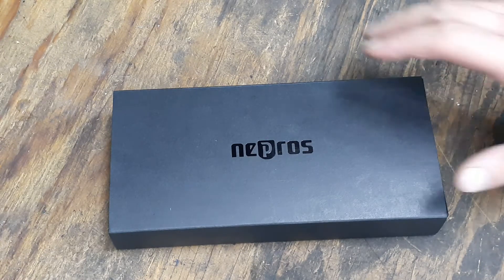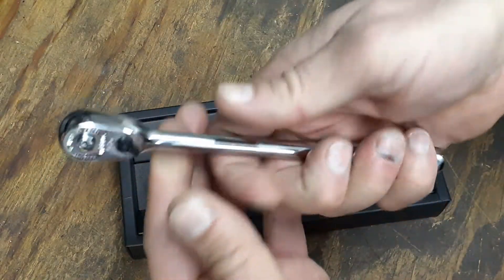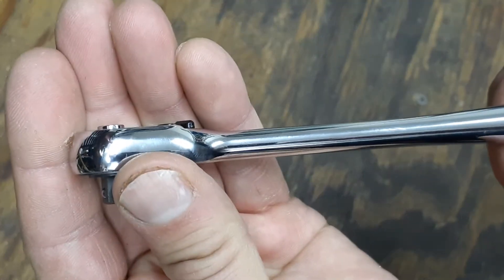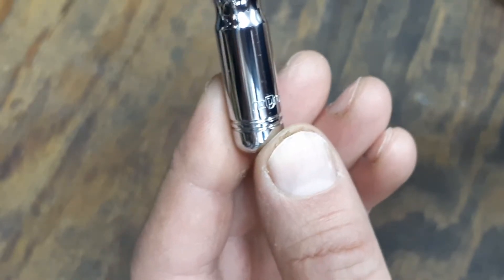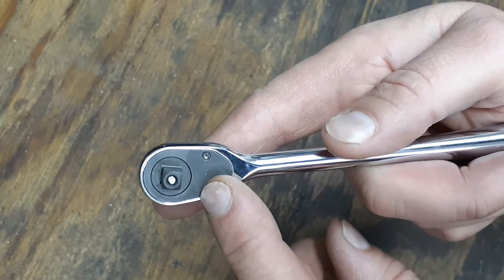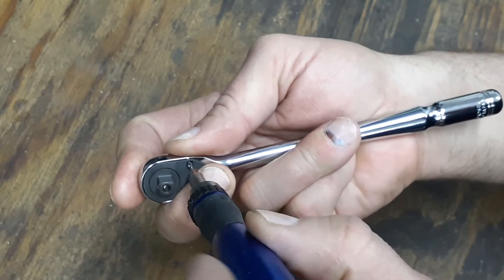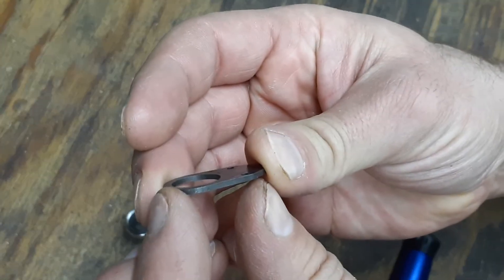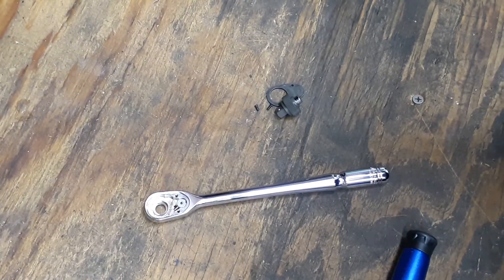nepros 1/4 Ratchet Handle NBR290L teardown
overview and teardown of ratchet